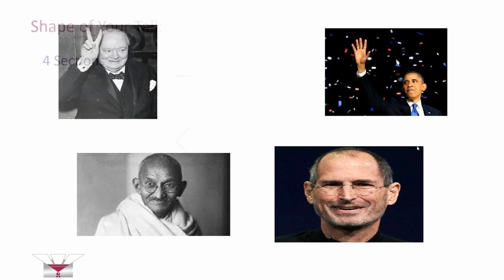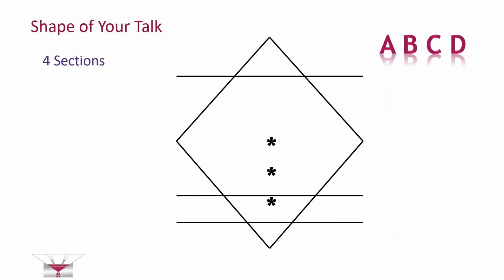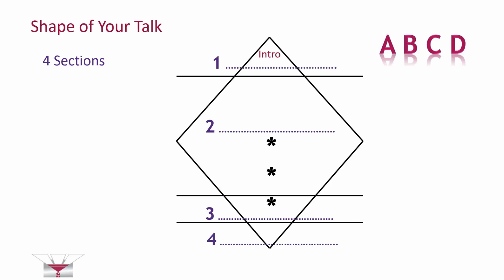How to engage with your audience